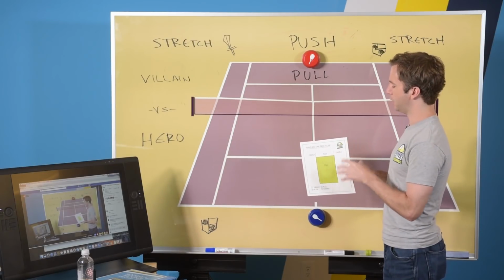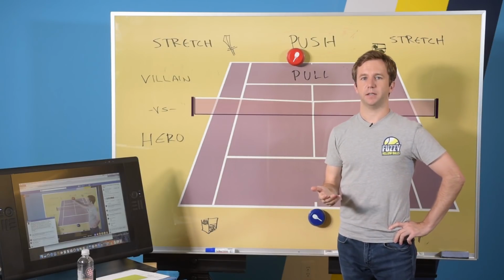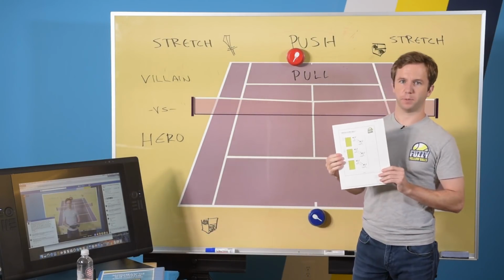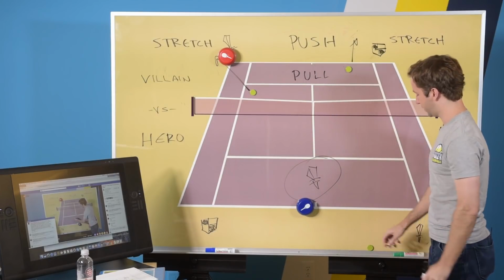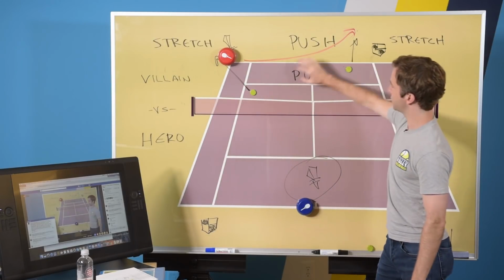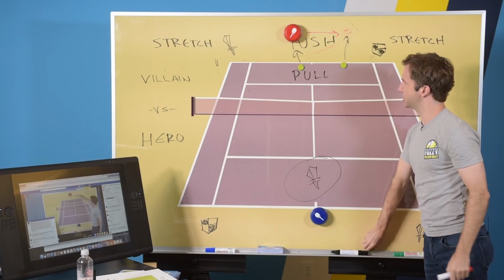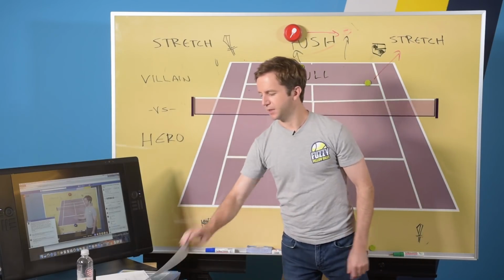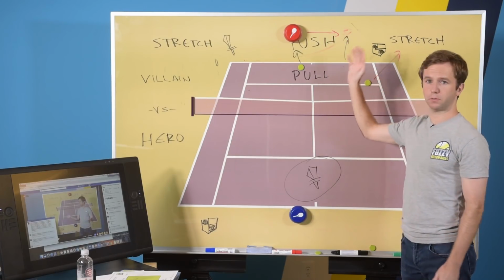(Recorded) LIVE! - The Power Of Plays @ Wimbledon